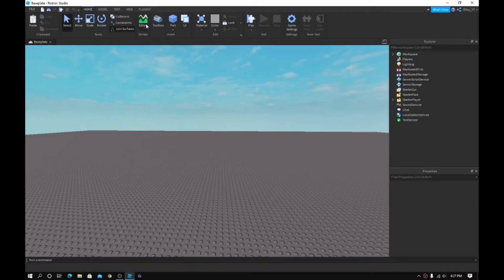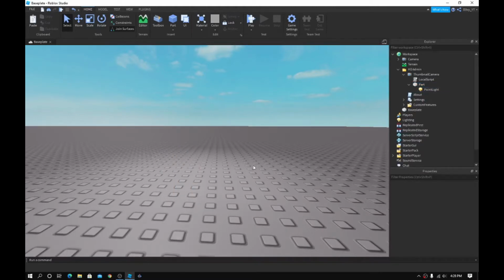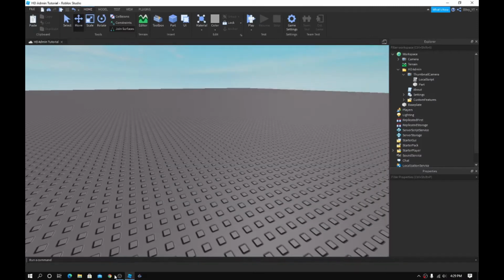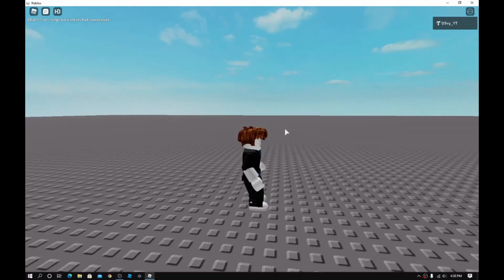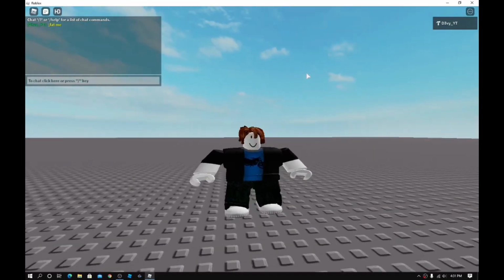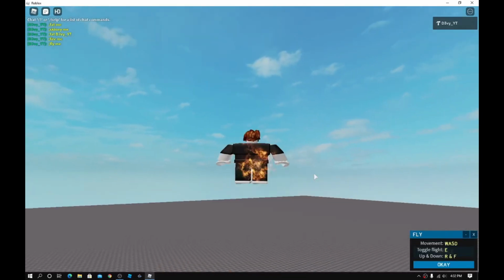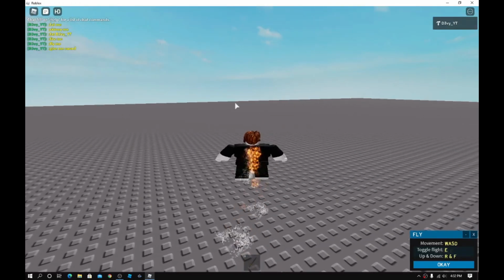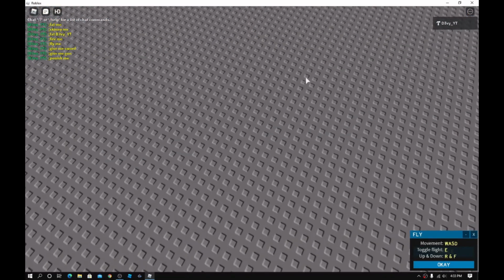How to add HD Admin in Roblox Studio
Find a list of all Roblox admin commands to use with HD admin

In this video, I will show you how to add HD Admin commands to your Roblox game. HD Admin is a plugin that basically give you powers to control the server. Excited? Watch the video now.